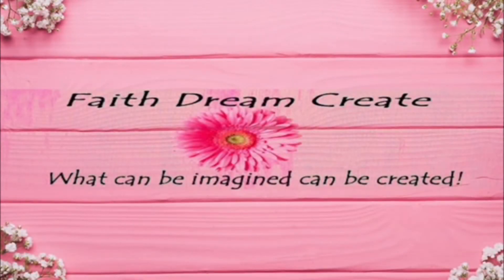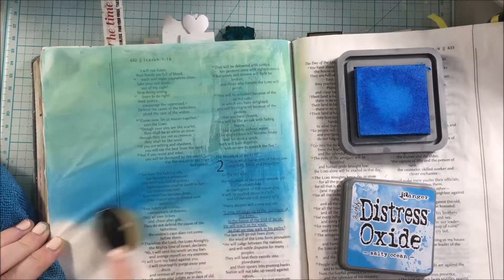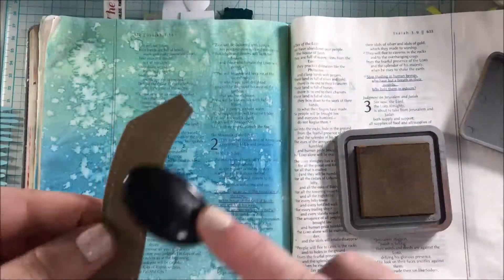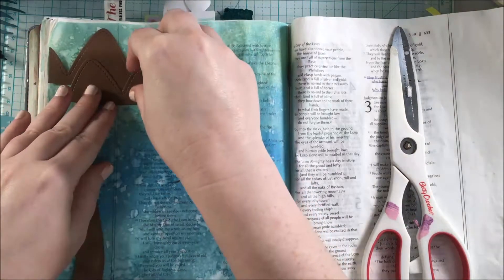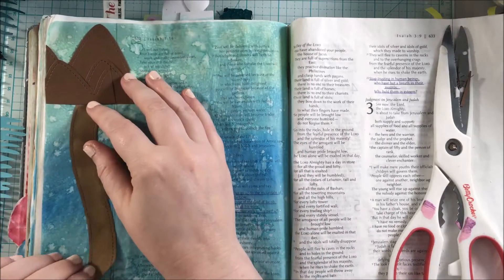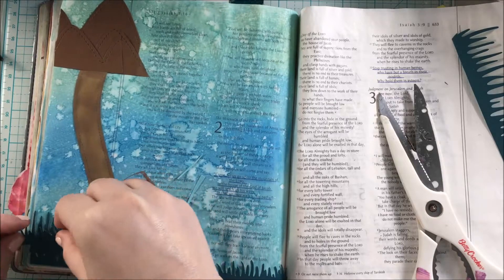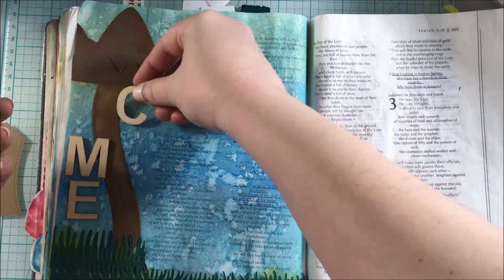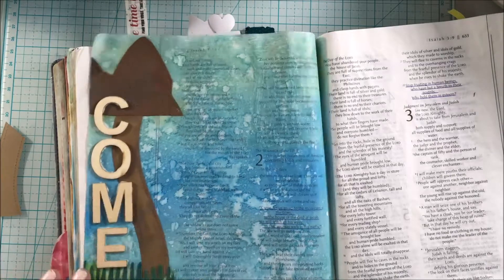Bible Journaling Isaiah 2:3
I've got a new Bible Journaling page for you today. I hope you are inspired to spend some time with God this week.

• 3M Scotch PINK ATG ADVANCED TAPE GLIDER .25 Inch Adhesive Glue Gun CAT 085